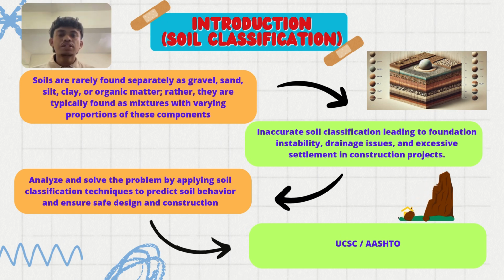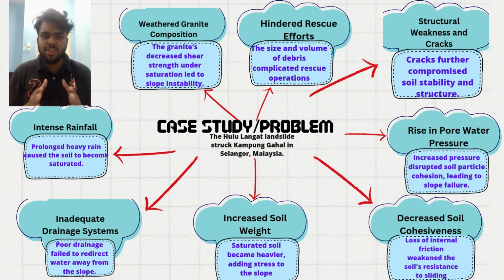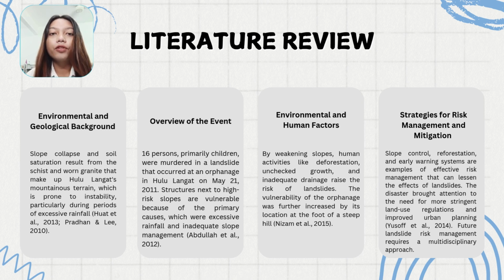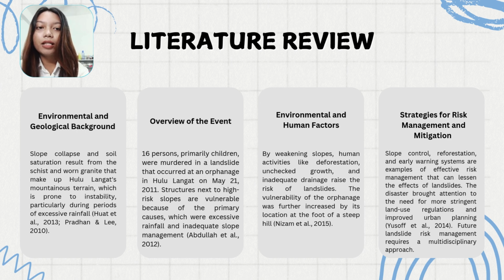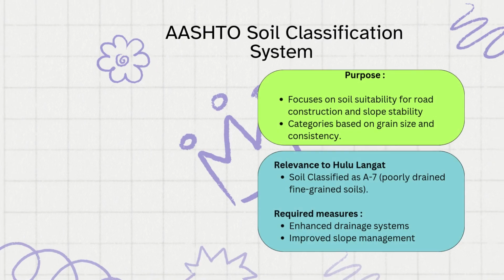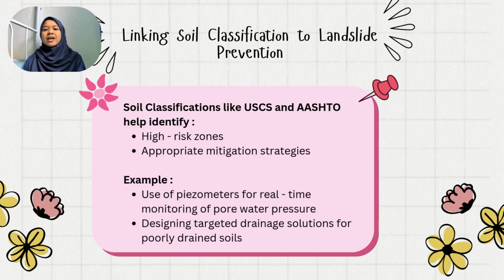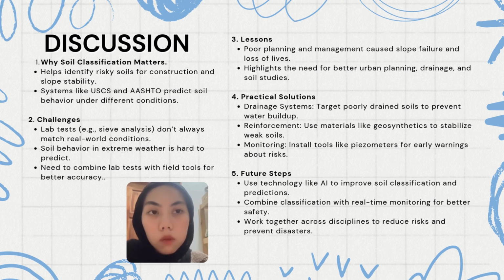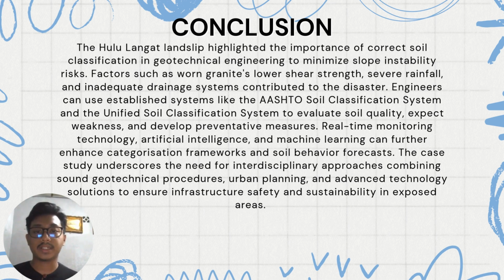GROUP PROJECT GEOTECHNIC 1 (group 1) (SOIL CLASSIFICATION )